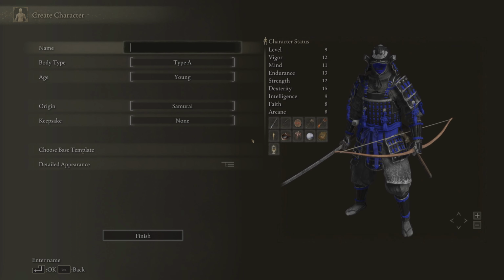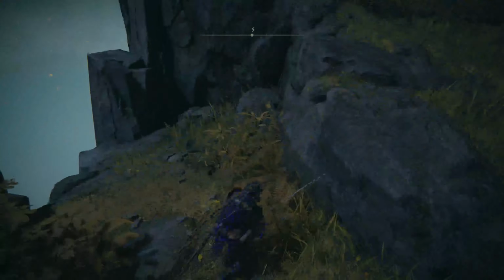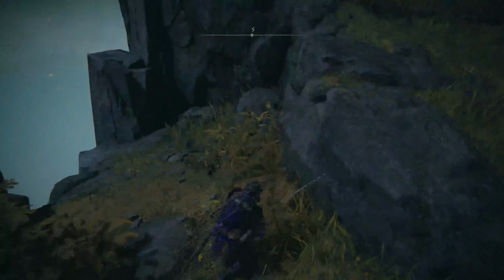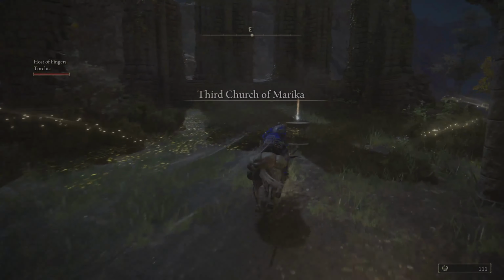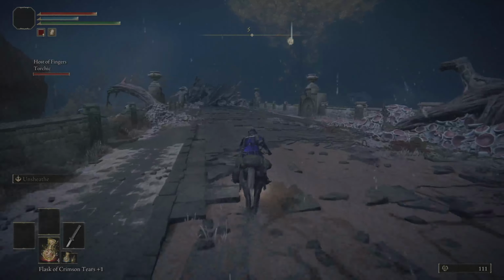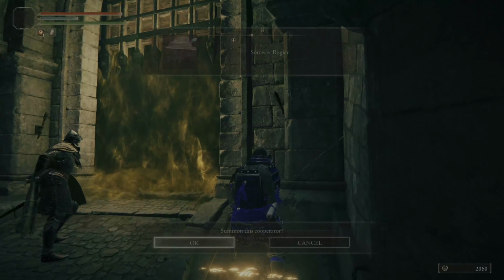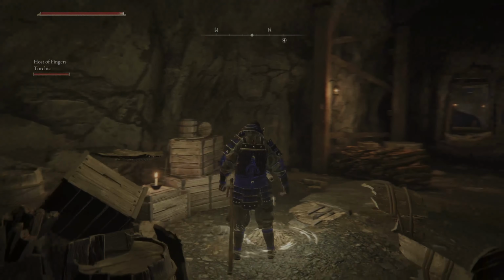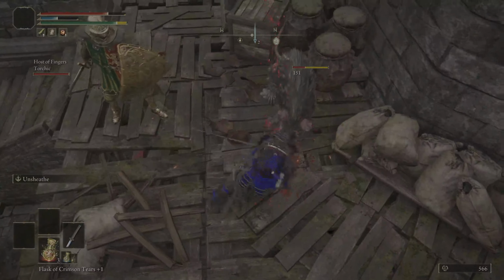Seamless Co-Op Elden Ring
If you are curious about which mods I used, ask for a specific one and I will respond with the mod link in the comments below!!